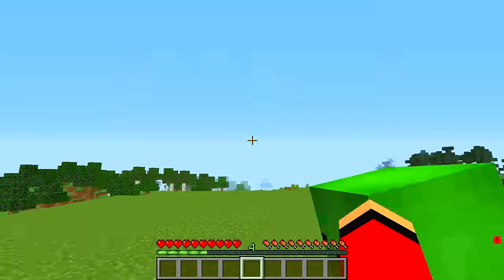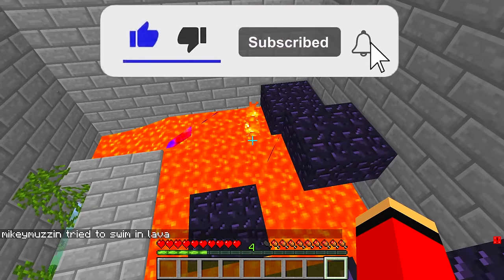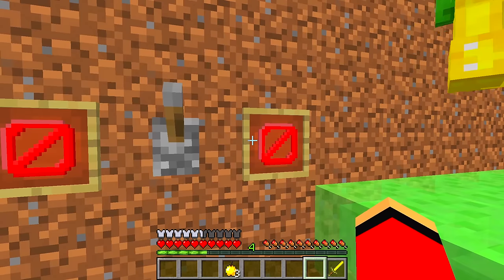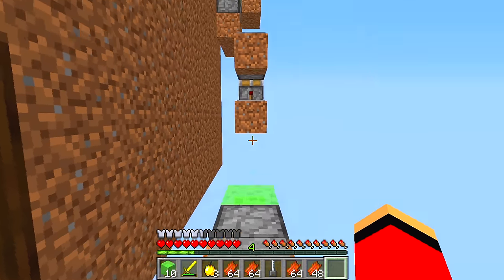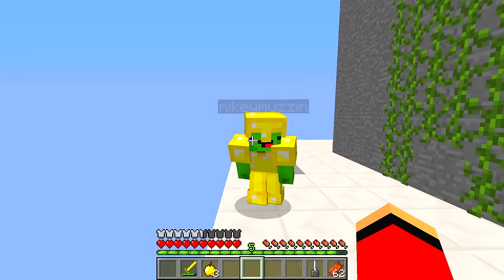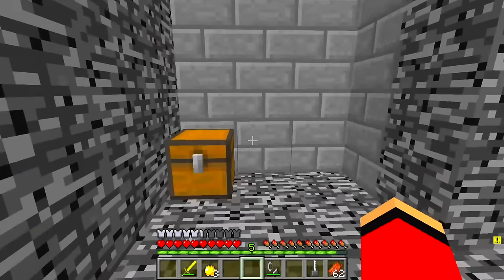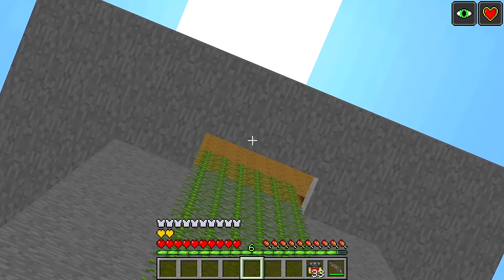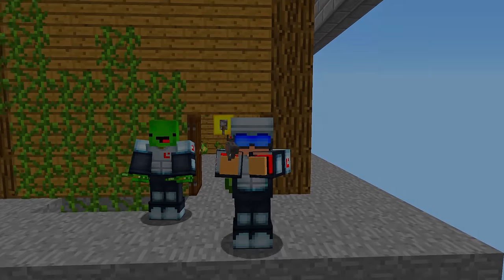Mikey POOR TOWER vs JJ RICH TOWER Survival Battle in Minecraft Maizen